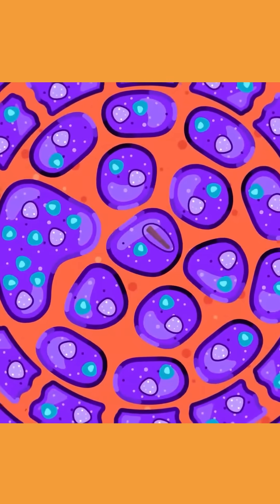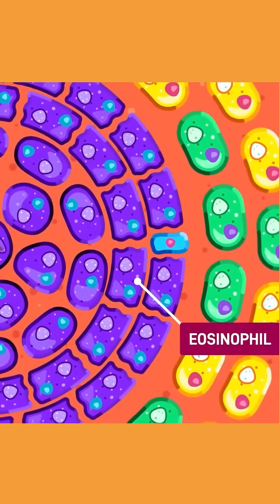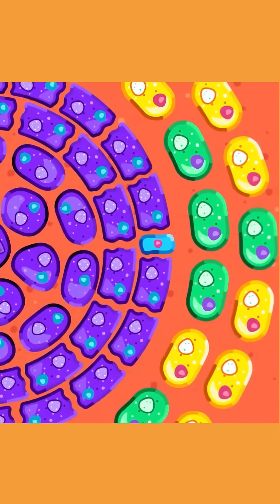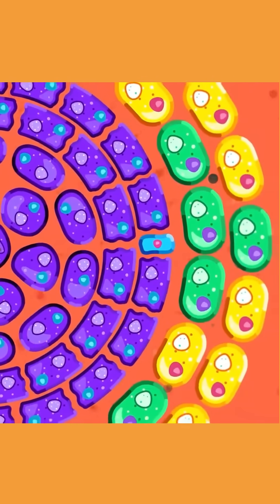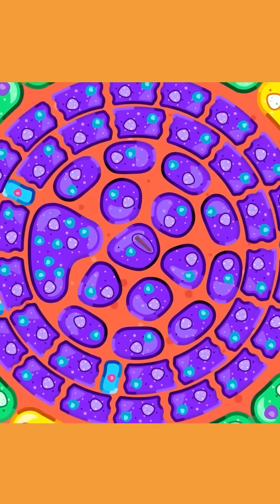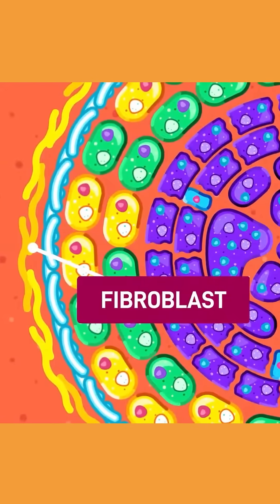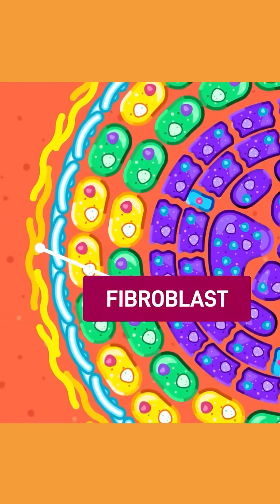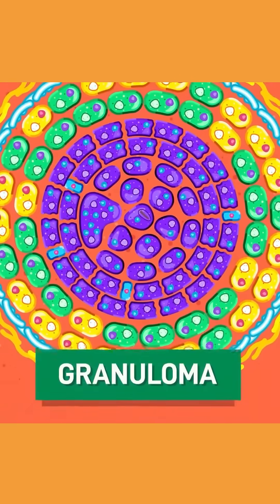The Walls Forming Inside Your Body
Do you think people will engage more and turn to be more curious in education presented with effective animations? Then join the medical education revolution, the Free Medical Education! Our aim is to make science education universal, free, state of the art, and available to every human being to facilitate the best learning experience for everyone.